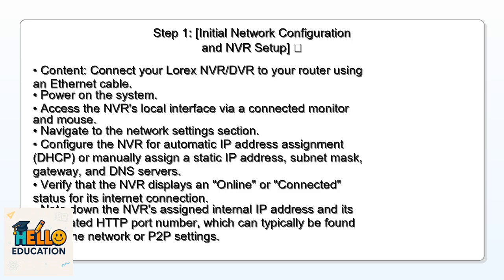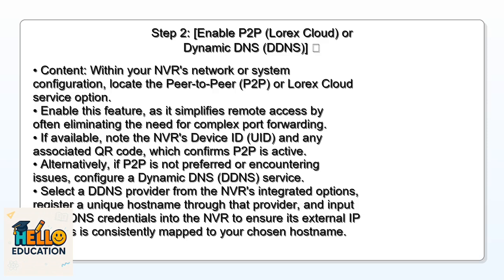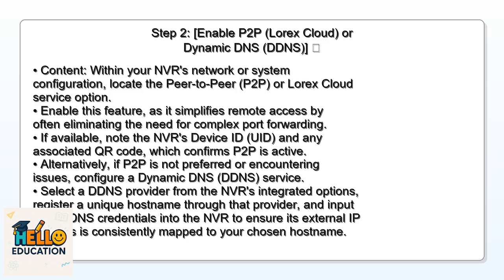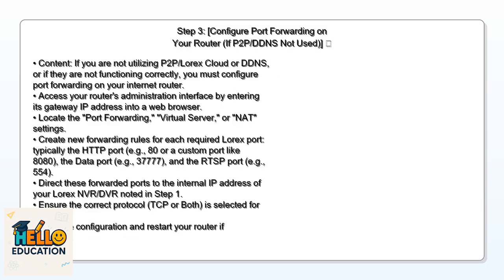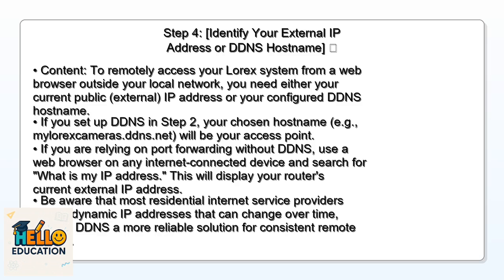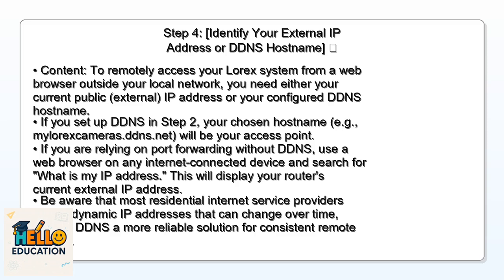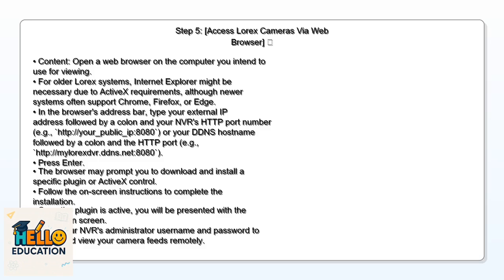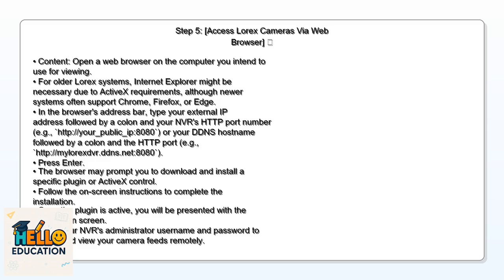How to Access Lorex Cameras From a Web Browser – Remote Viewing Setup Tutorial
Want to view your Lorex cameras directly in a web browser? This guide walks you through setting up remote access, logging in to your Lorex account, and configuring ports or IP settings for Chrome, Edge, or Firefox. Perfect for desktop remote monitoring without the mobile app!

lorex web browser, lorex remote viewing, view lorex on pc, lorex port setup, lorex camera access